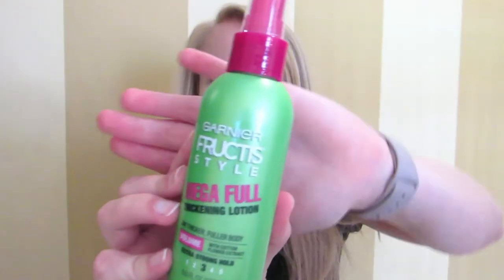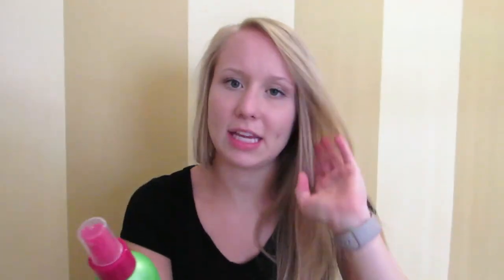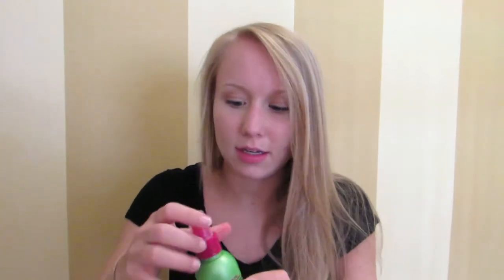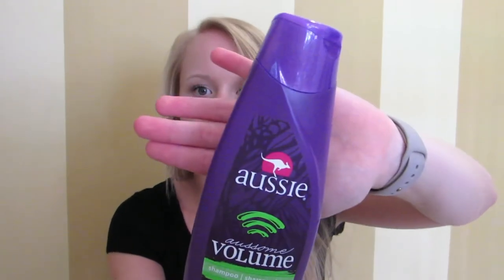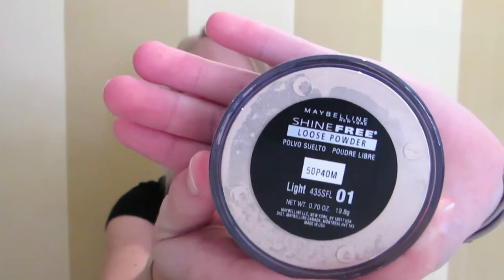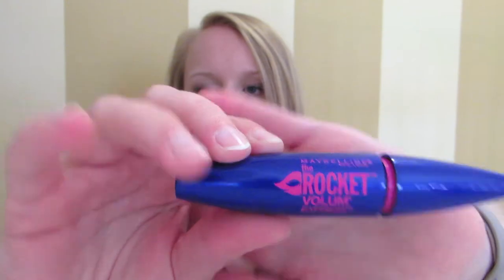July Favorites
Monthly favorites videos are some of my favorite videos to watch so I hope everyone enjoys this!

Aussie Shampoo:

Garnier spray:

Rocket Mascara:

Maybelline Powder:

Blowfish Wedges: